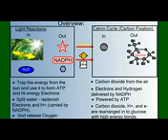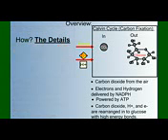Photosynthesis Part 4 The Calvin Cycle